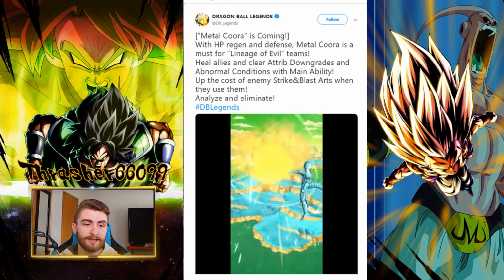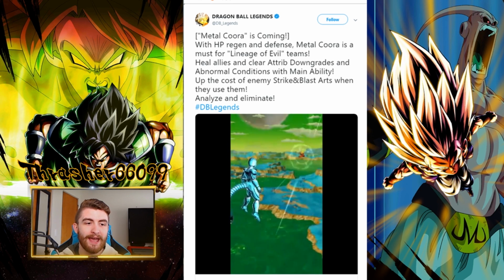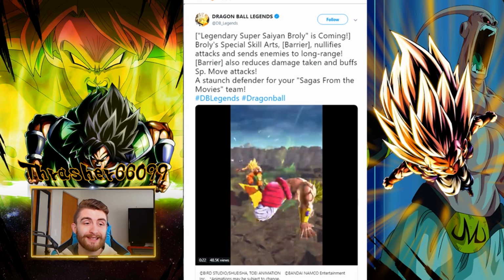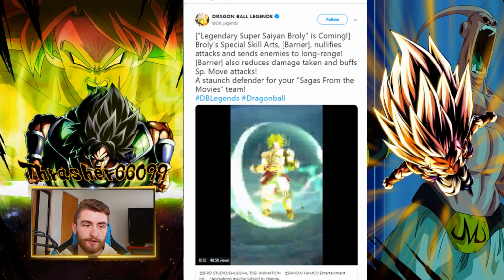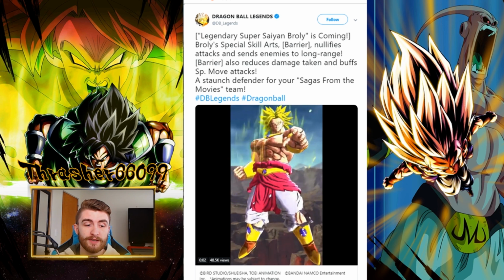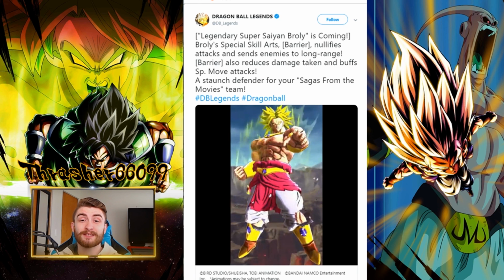Metal Coora Cooler LSSJ Broly Gameplay Preview Dragon Ball Legends DB DBL DBZ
DB Legends - Dragon Ball Legends - DBL - DBZ
Metal coora / cooler and LSSJ Broly both have a gameplay preview and should be showing up tomorrow in the new ultra space time banner.